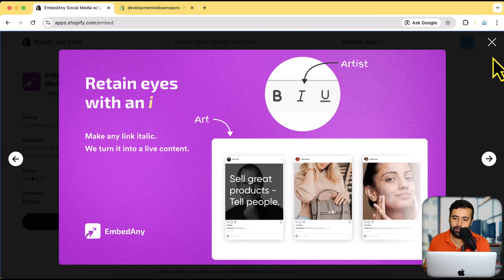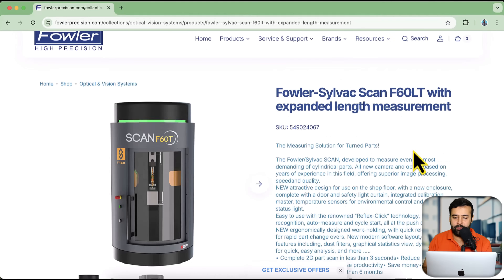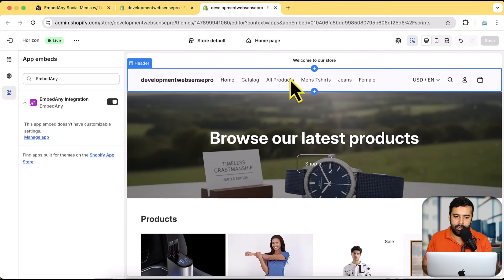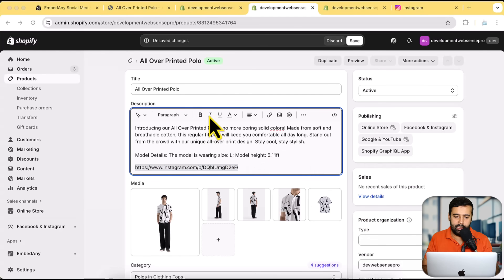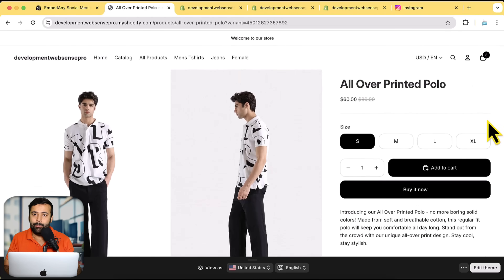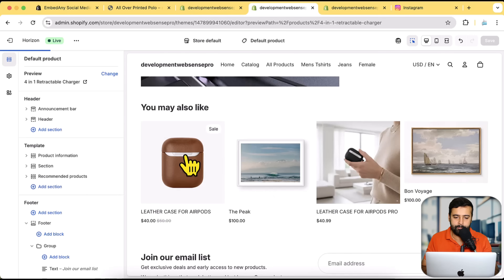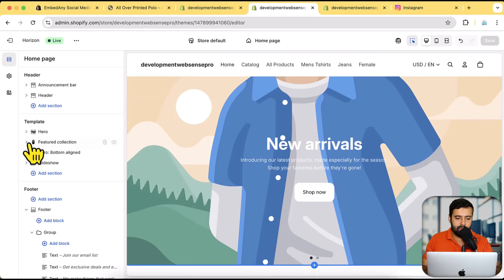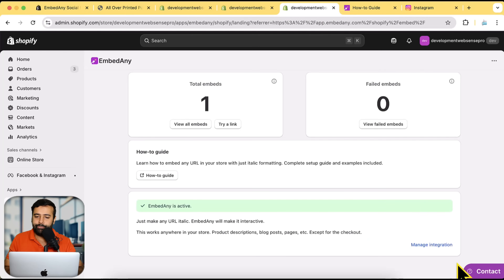How To Embed ANY Social Media Content in Shopify (800+ Platforms Supported)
Embed ANY Social Media Content in Shopify

Struggling to embed videos, maps, or PDFs on your Shopify store without touching a single line of code? This tutorial is for you!

In this step-by-step guide, I show you the exact no-code method to seamlessly embed content from YouTube, Instagram Reels, TikTok, Google Maps, forms, slides, and 800+ other sites directly into your product pages, homepage, or any section of your Shopify store.

What You’ll Learn:
✅ How to install and set up the Embed Any app in minutes.
✅ The simple trick to embed anything by just making text italic.
✅ Real examples from live Shopify stores using embedded Instagram Reels & YouTube videos in product tabs.
✅ How to add embeds to product descriptions, footer sections, multi-column layouts, and more—all without code.
✅ Tips for customizing placements in your theme editor.